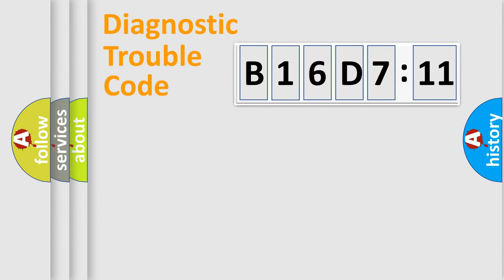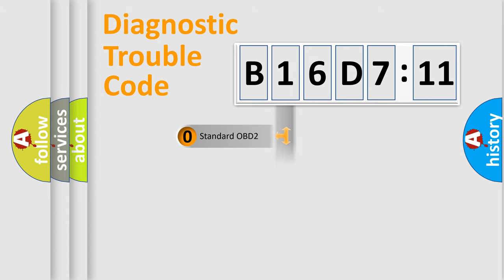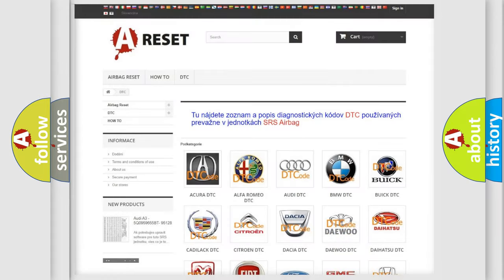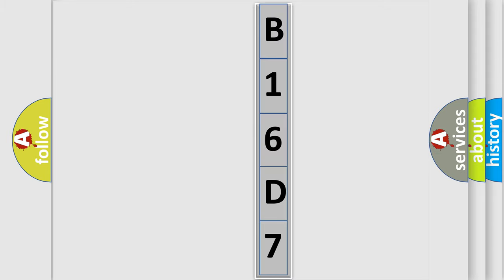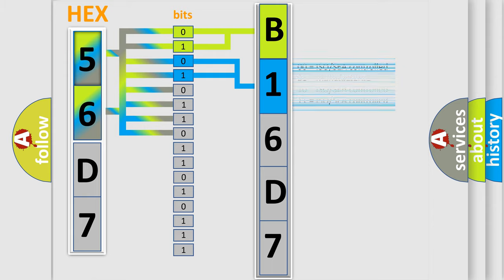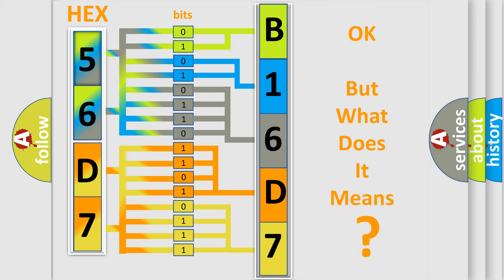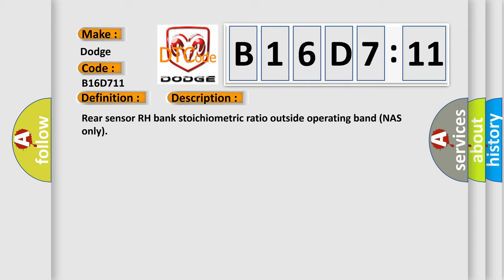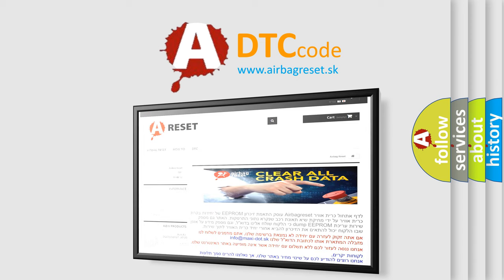DTC Dodge B16D7-11 Short Explanation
Contents:
0:21 Basic DTC analysis according to OBD2 protocol standard.
1:48 Insight into programming
2:58 A diagnostically understandable description of the Diagnostic Trouble Code
3:05 Basic error definition

Make:
Dodge
Code:
B16D7 11
Definition:
O2 sensor circuit malfunction (bank 2, sensor 2)
Description:
Rear sensor RH bank stoichiometric ratio outside operating band (NAS only)
Failure Type: